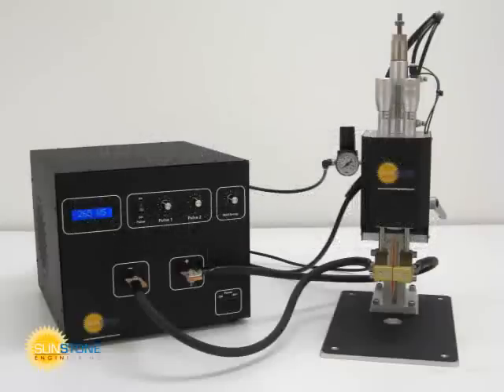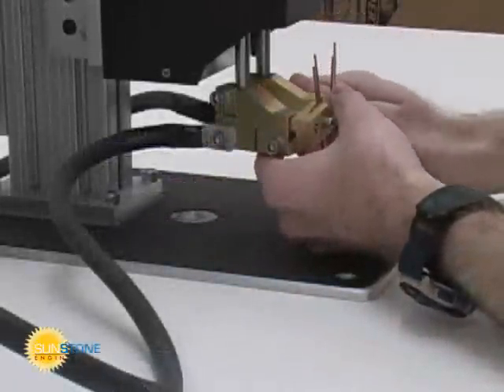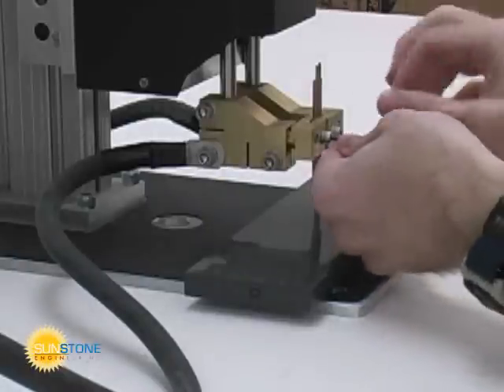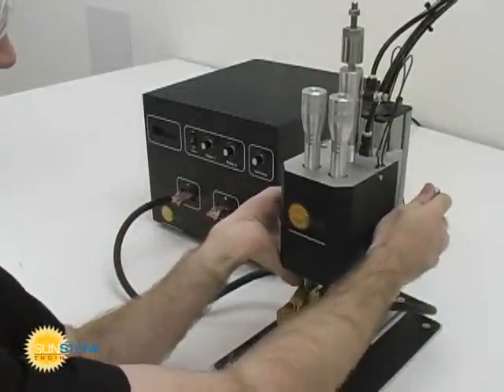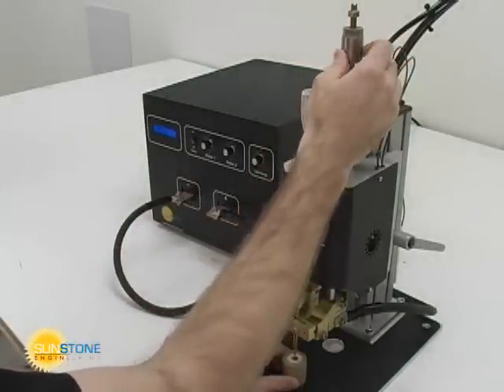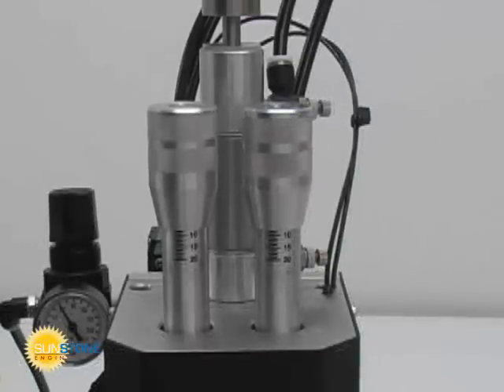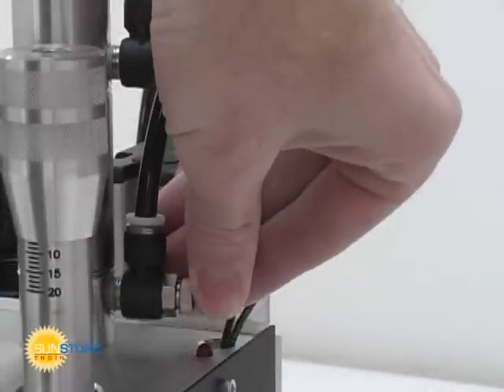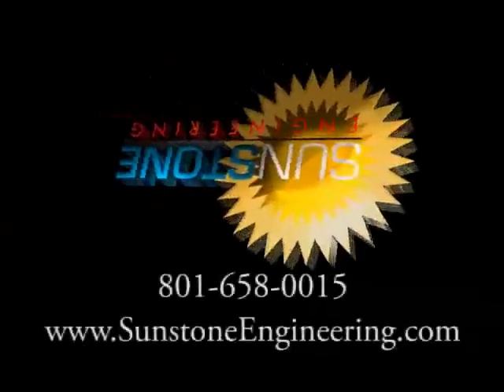WH2 Parallel Weld Head Setup Video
Weld Head Setup and Overview Video for the WH2125 Weld Head.